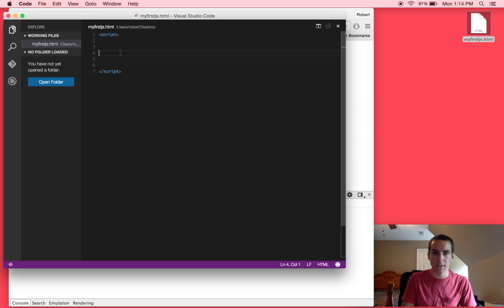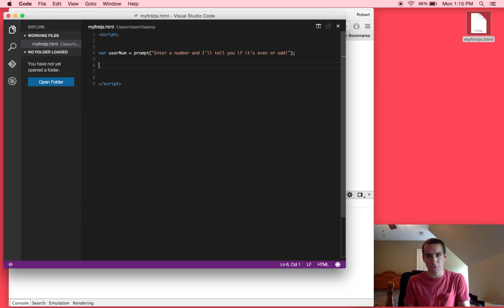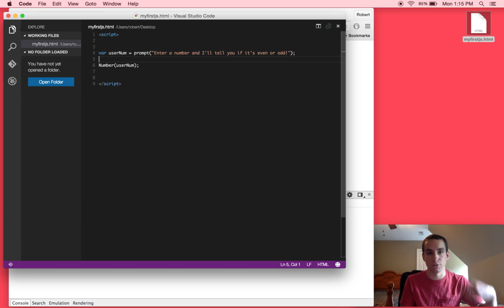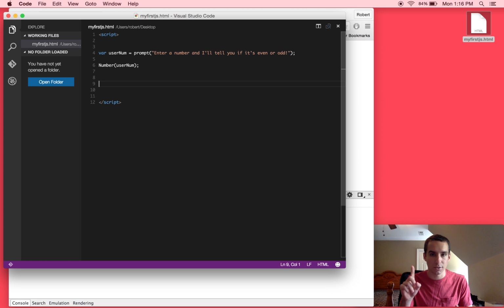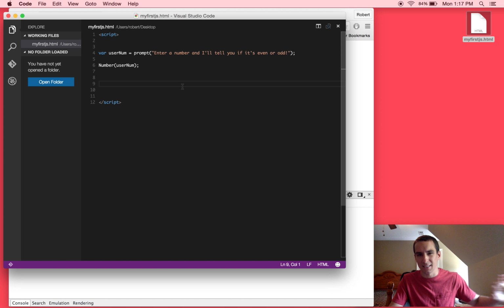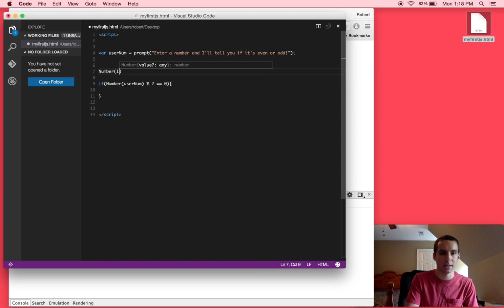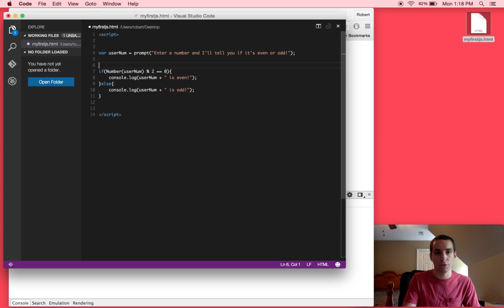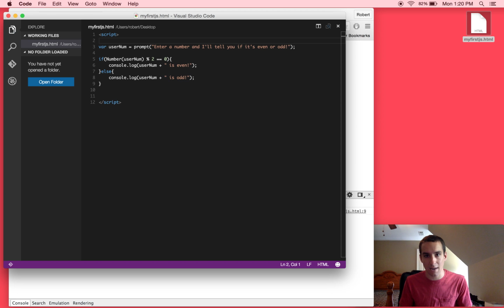csforeveryone.com | Video 5: Determining if a Number is Even or Odd